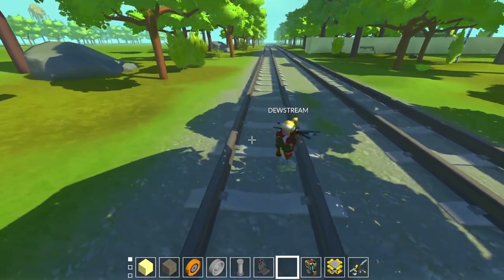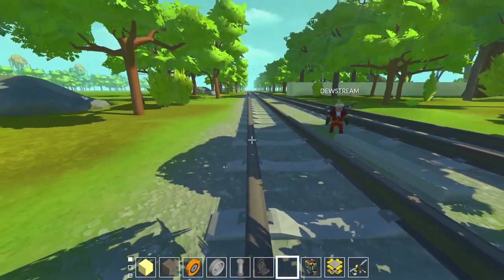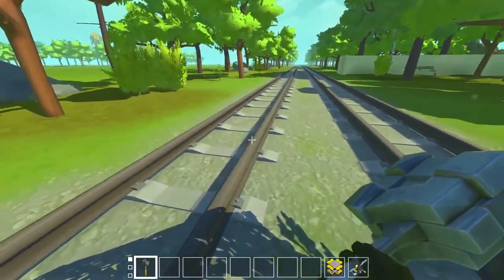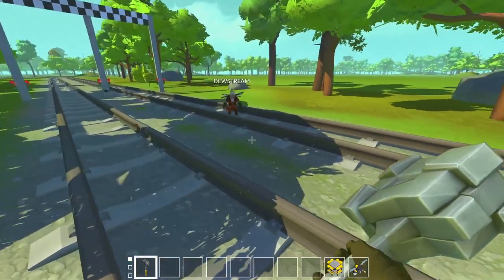NOOB vs PRO Train Race! (Scrap Mechanic Gameplay)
Today DEWSTREAM and I are back competing in another Scrap Mechanic Challenge, this time to see who can design and build a Train in 15 minutes and then we will race to see who's train is best!